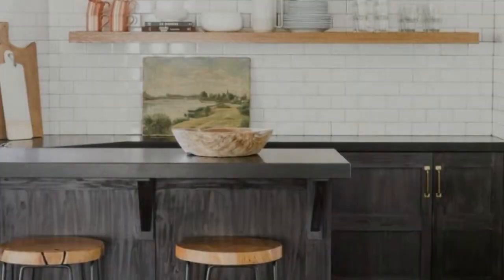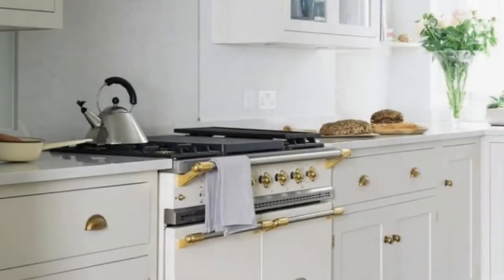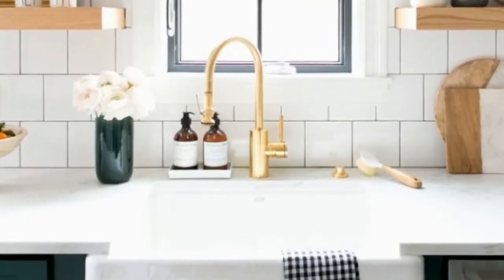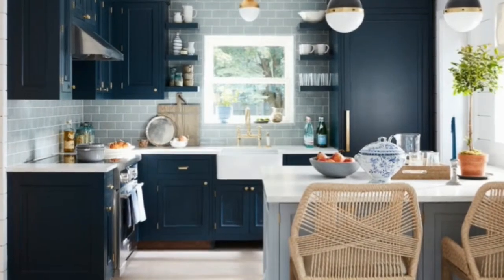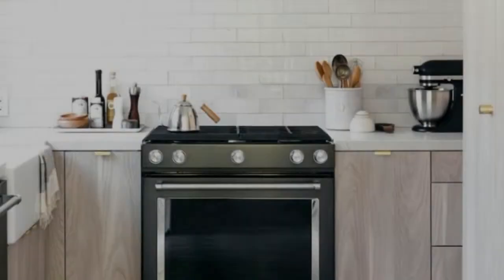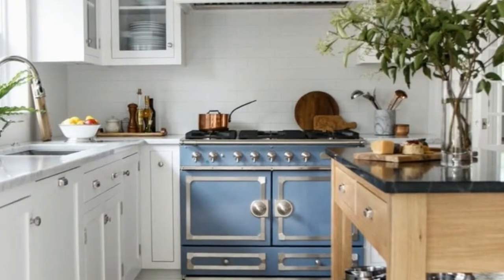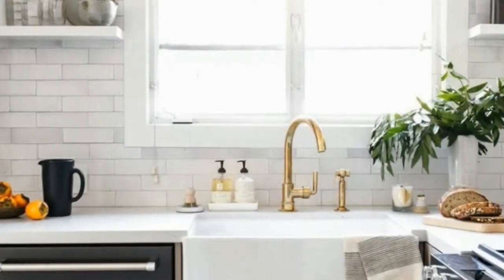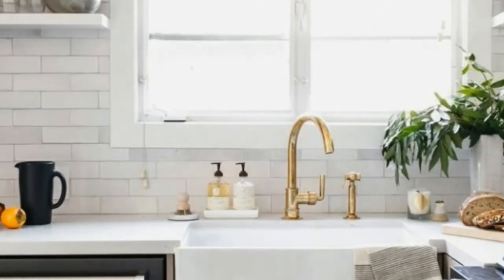TIPS FOR DESIGNING A SMALL KITCHEN - Indiehome Design